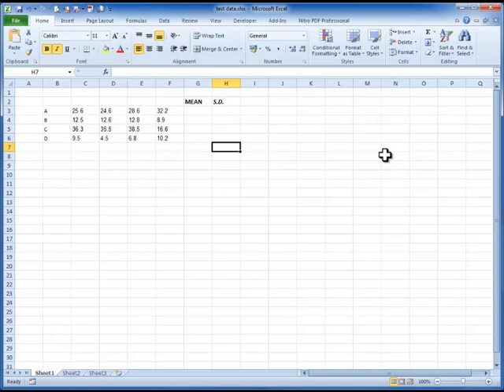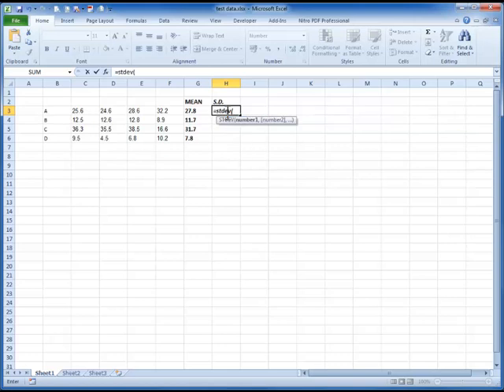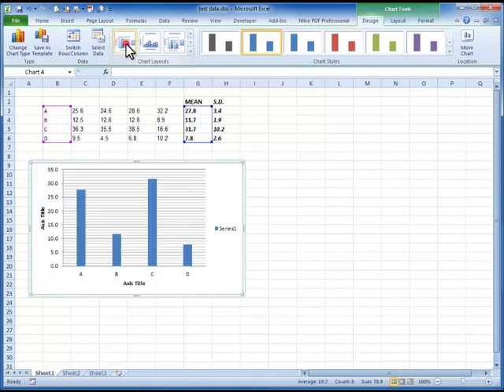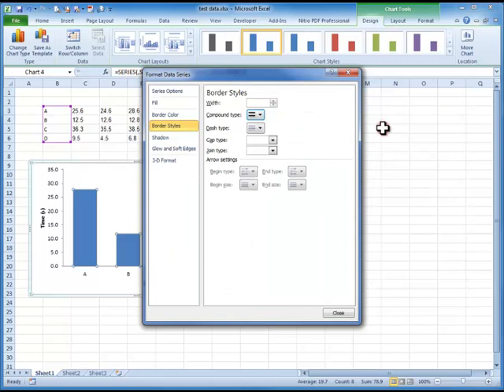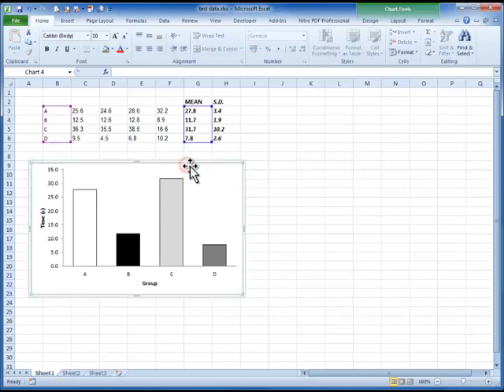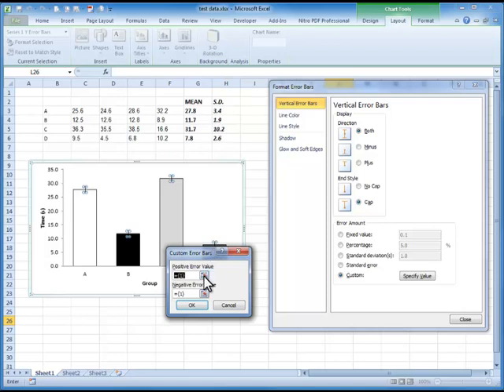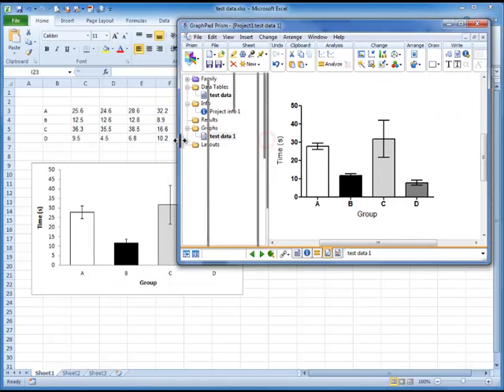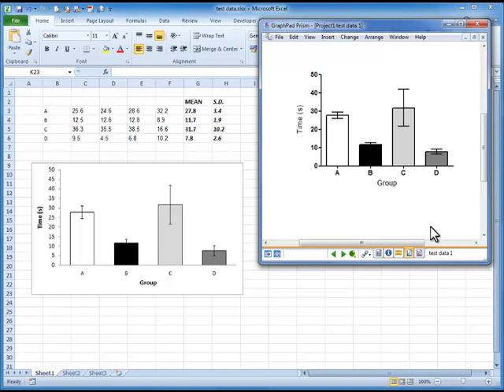Making Publication-quality Bar Graphs in Excel